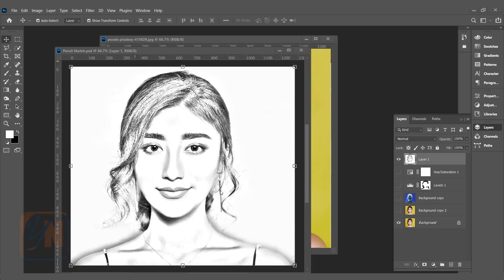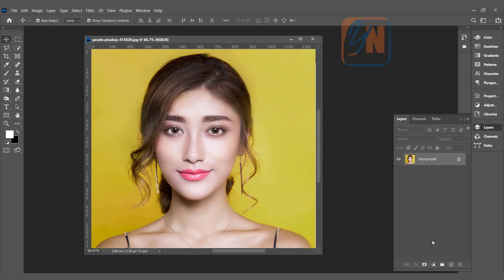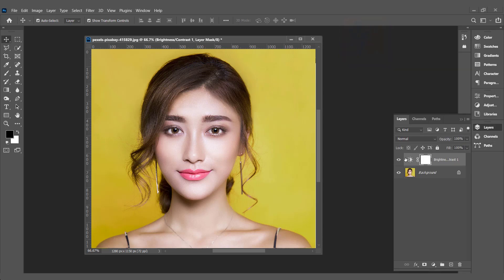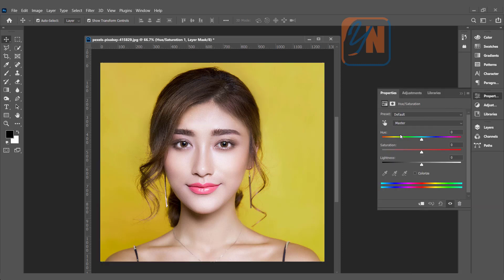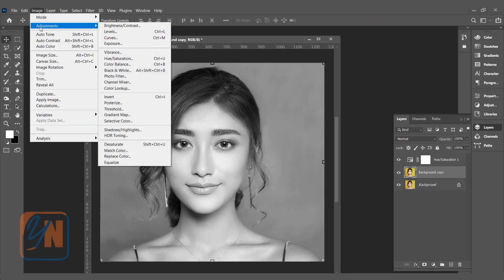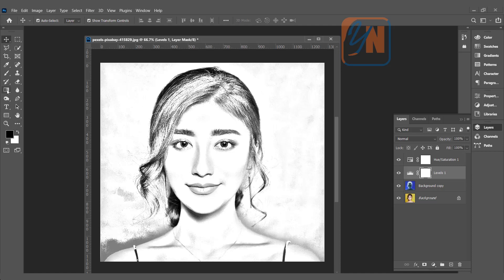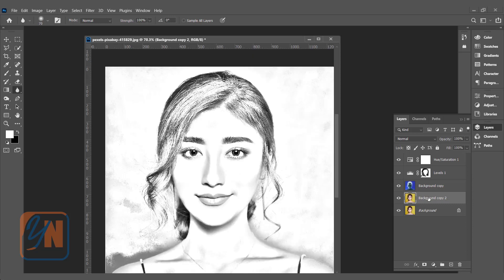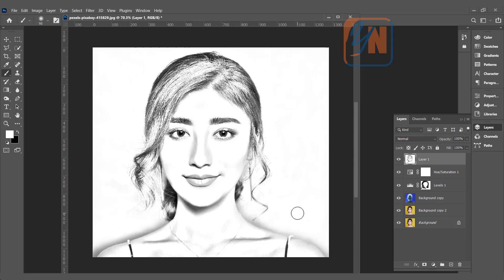Turn a photo into pencil sketch in photoshop Exercise No. 18 | Photoshop for Beginners| YN Tutor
Welcome to YN Tutor. Turn a photo into pencil sketch in photoshop Exercise No. 18 | Photoshop for Beginners| YN Tutor. In this lesson we will learn how to turn a photo into pencil sketch with few simple and easy steps. We will also learn about NEW FILL OR ADJUSTMENT LAYER. We will compare different adjustment settings from LAYER PALLETE and Adjustment Menu.
Good luck.